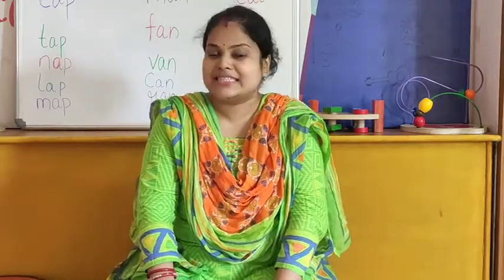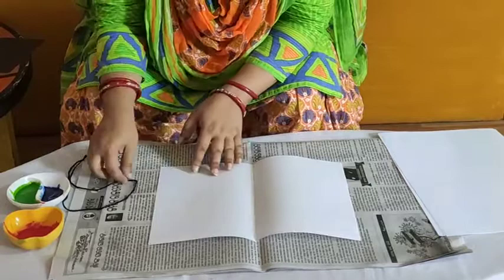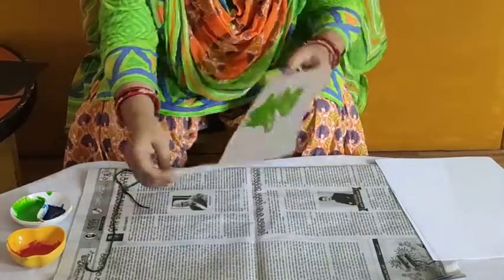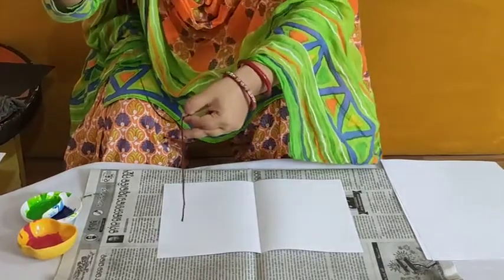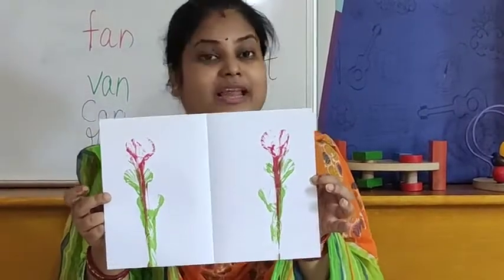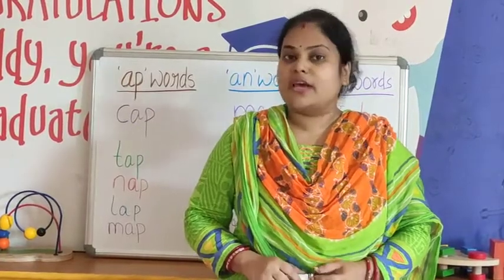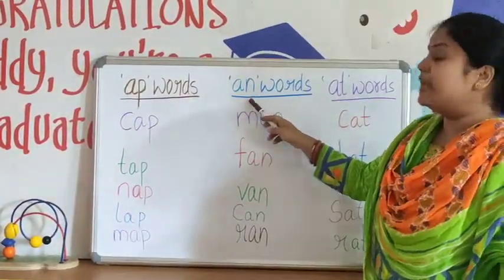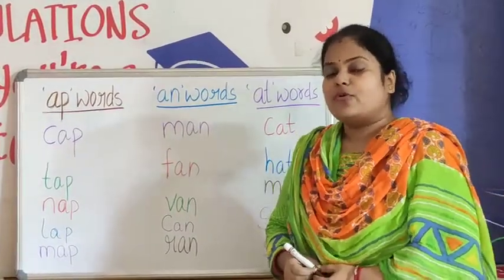ES | W-6 | D-2